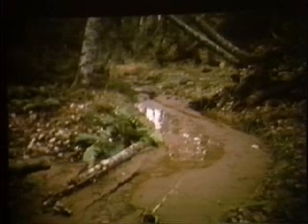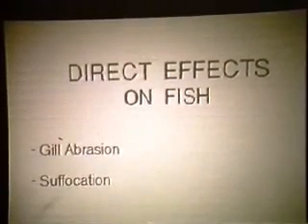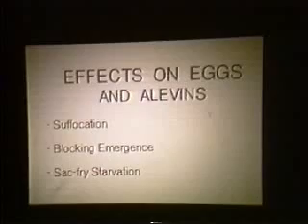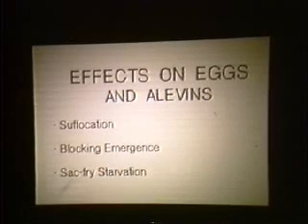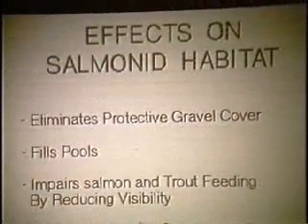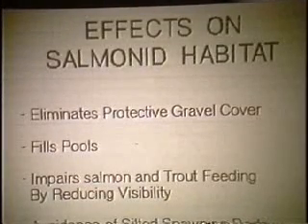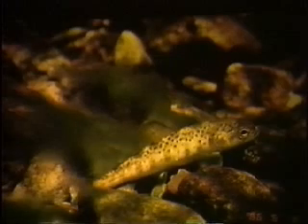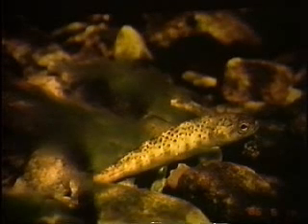47Morantz_siltation.wmv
Dave Morantz, Habitat Biologist, DFO. "Direct and Indirect Deleterious Effects of Siltation on the fishery potential of rivers.